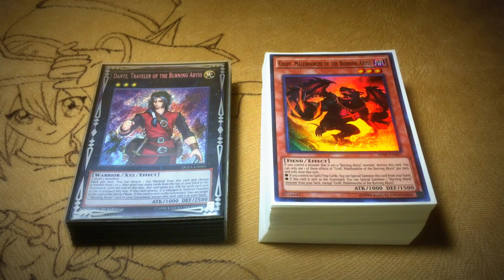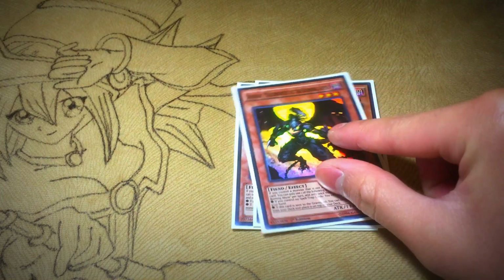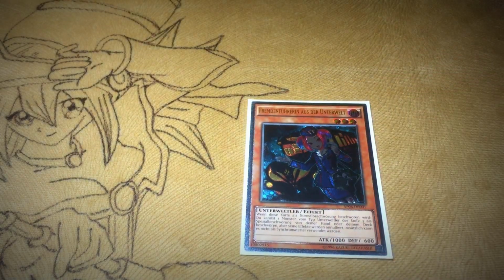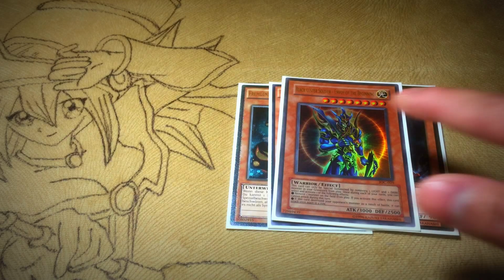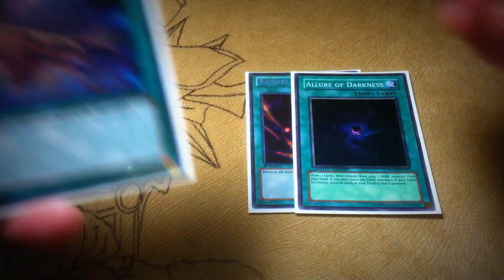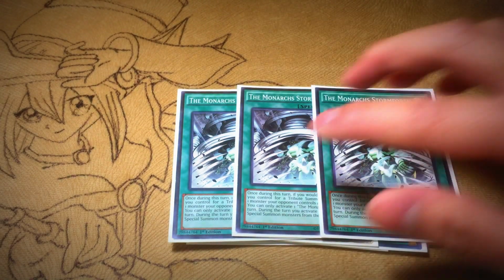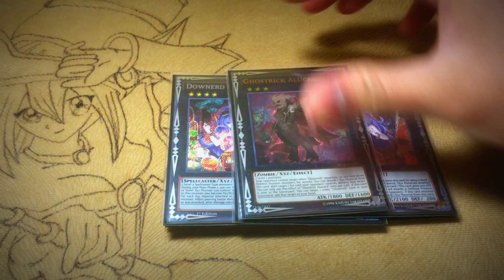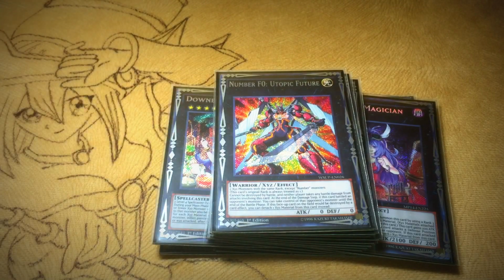BURNING ABYSS STUN DECK PROFILE! February 2016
Enjoy the profile guys! It is just a fun build, it is by no means the most competitive build of BA but I enjoy playing this!